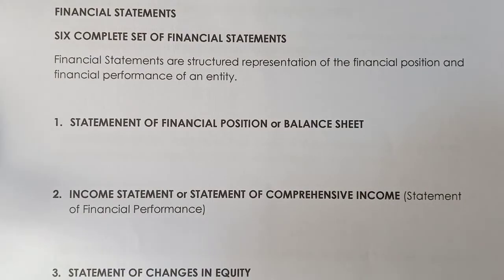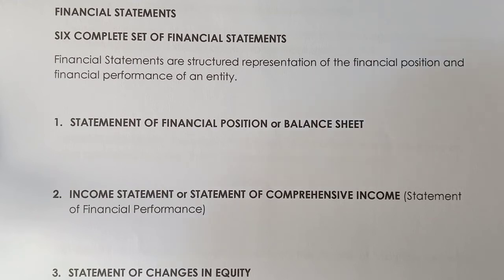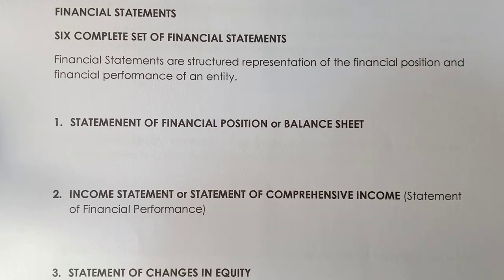Basic Accounting: FINANCIAL STATEMENTS (video#7)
Teacher: Ma'am Allen Shane's Tutorial, CPA, MBA

balance sheet
income statement
statement of changes in Owner's Equity
financial statements